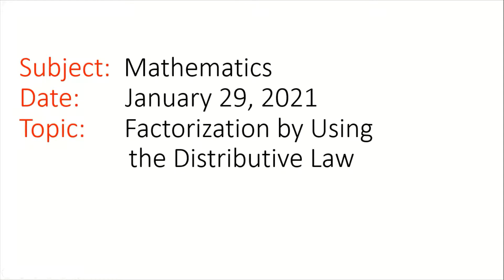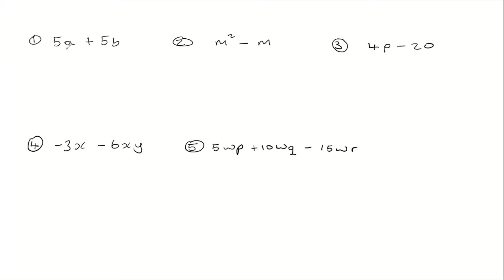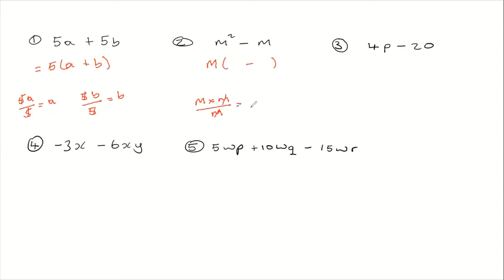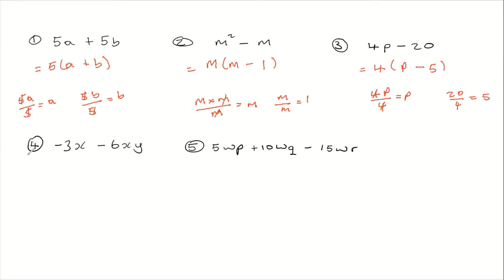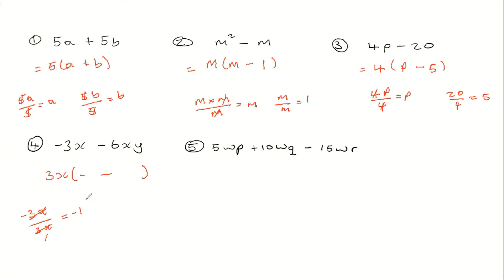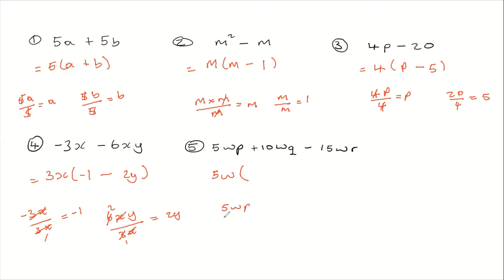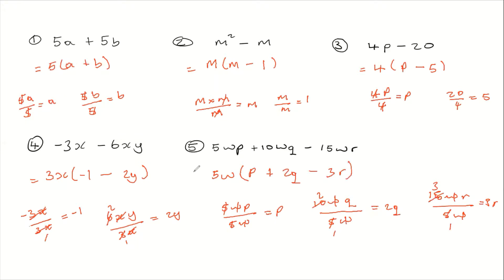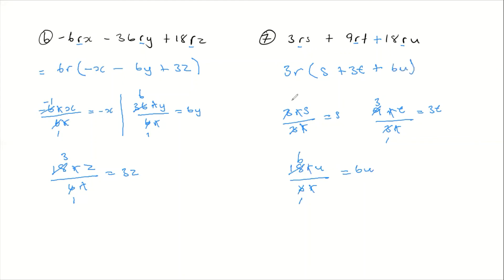Factorizing by Using the Distributive Law - Timoy White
This video will help students to factorize algebraic expression by using  the Distributive Law.